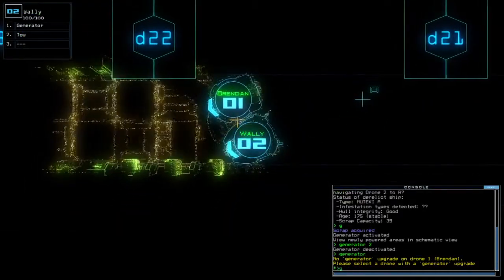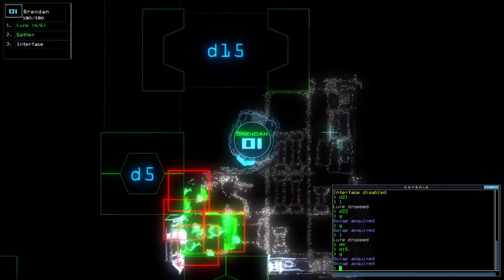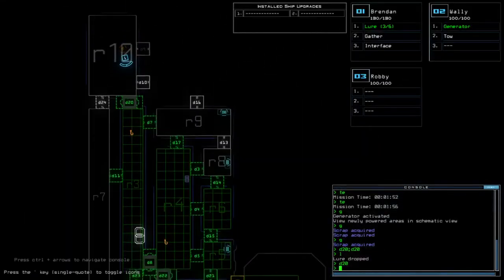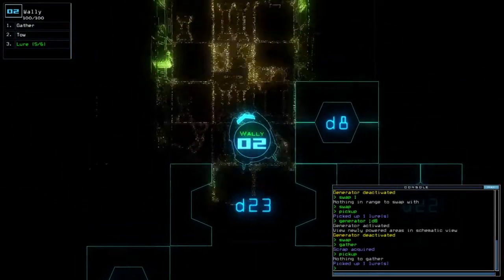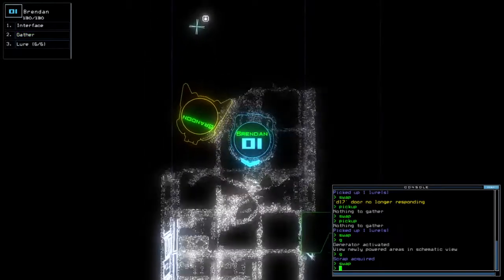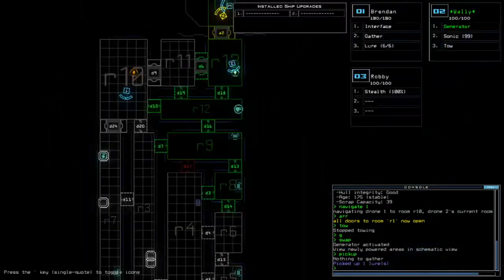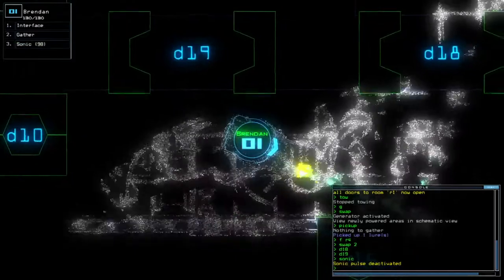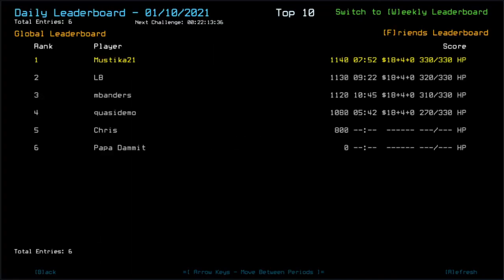Duskers Daily 10 Jan 2021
Just need to wait to fire them away.